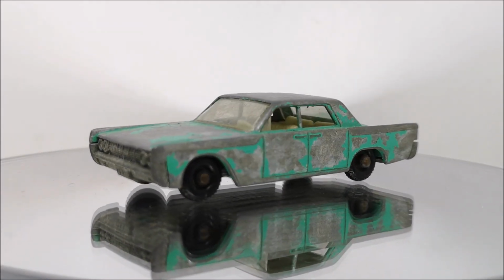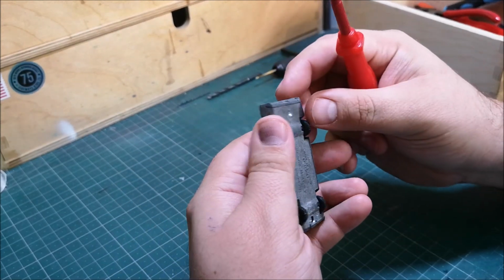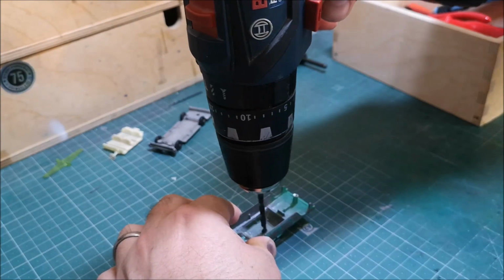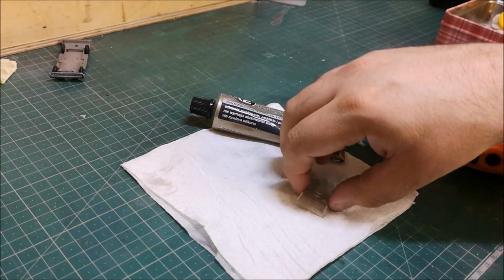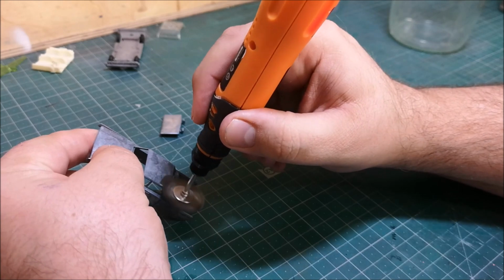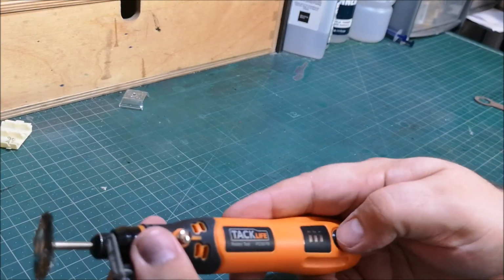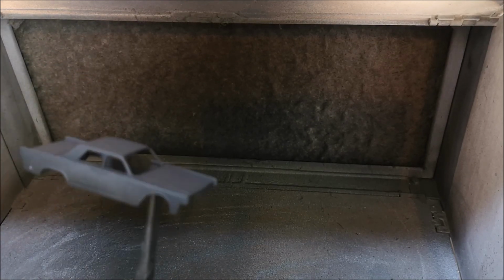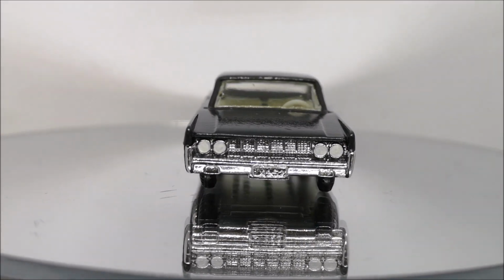Restoring a Crusty Matchbox Lincoln Continental - Lesney Toy Restoration+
Another of my Lottery wins! This Continental must be one of the coolest cars ever?
2000 Likes and she could be yours!

Matchbox Garage
45 Malvern Road
Grays, Essex
RM17 5TH
UK